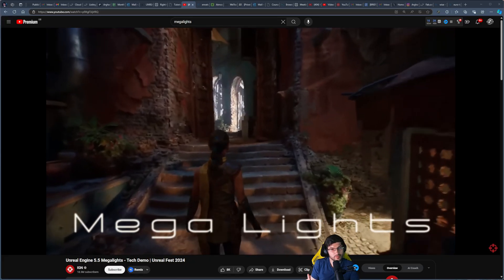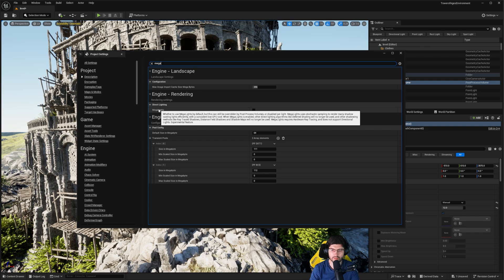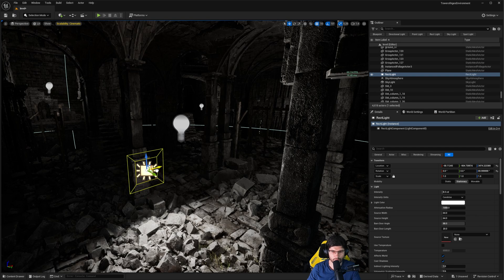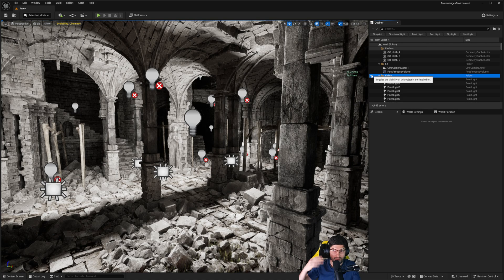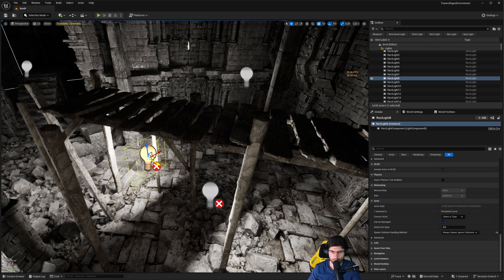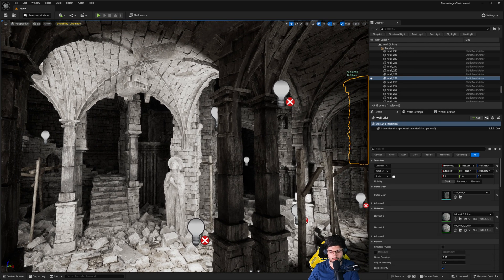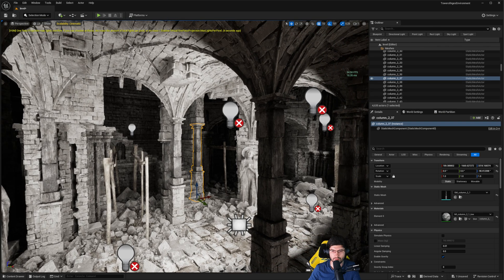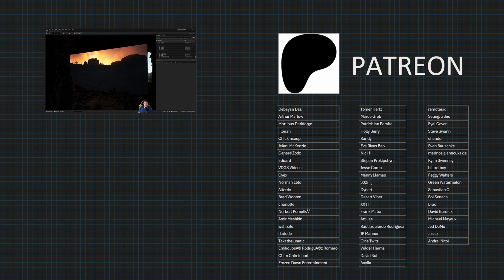Mega Lights Revolutionize Unreal Engine in 2024!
Hello everyone, and welcome back to another exciting Unreal Engine 5.5 tutorial! Today, we’ll dive into the groundbreaking MegaLights system featured in the latest Unreal Engine 5.5 release. This innovative lighting solution allows you to incorporate numerous dynamic, movable, shadow-casting lights into your scenes without sacrificing performance, opening up new possibilities for next-gen projects.

In this tutorial, I’ll guide you through the setup of MegaLights and show you how to configure textured area lights, similar to what you've seen in the MegaLights Demo. Whether you’re exploring Nanite for complex geometry or taking full advantage of Lumen's real-time global illumination, this video will help you elevate your project’s lighting to the next level.

This tutorial is perfect for both beginners and pros looking to harness the full power of Unreal Engine 5’s advanced lighting features. You’ll also pick up some pro tips on performance optimization while learning how to get the most out of Unreal Engine 5's dynamic lighting setup.